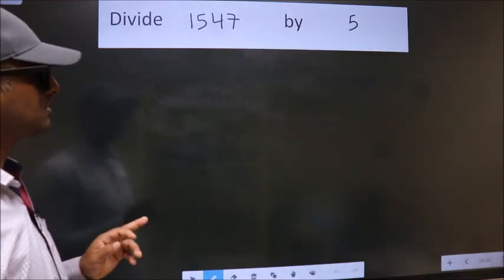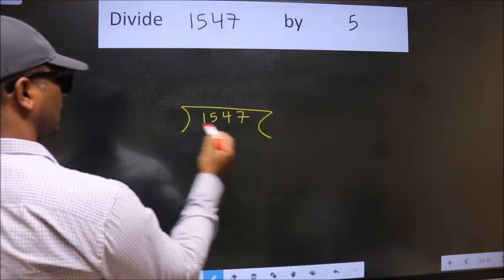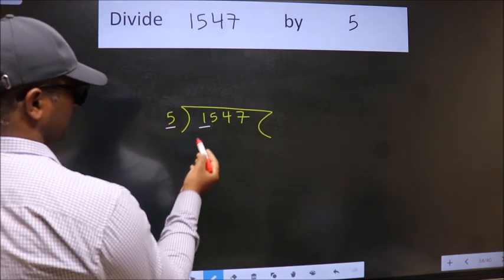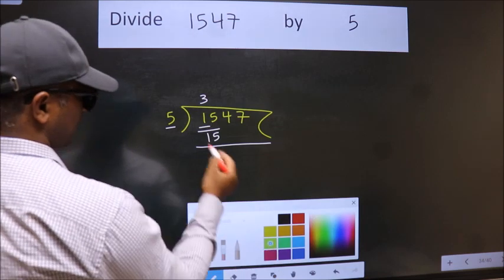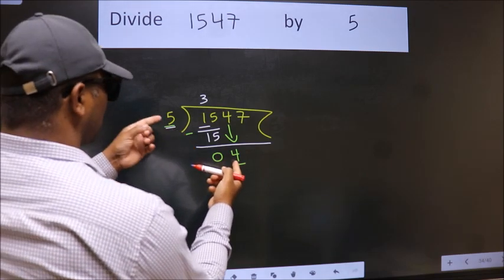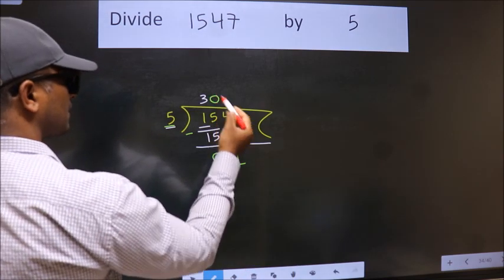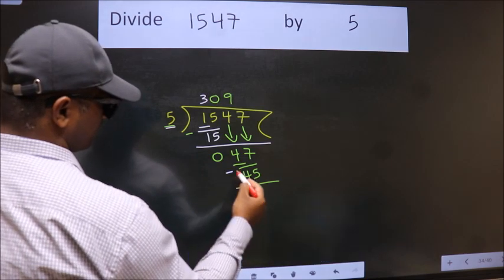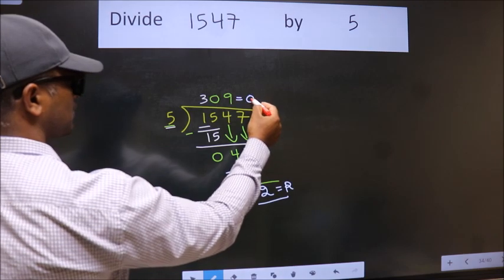Divide 1547 by 5 many get this quotient wrong